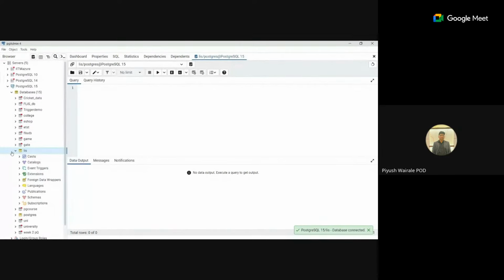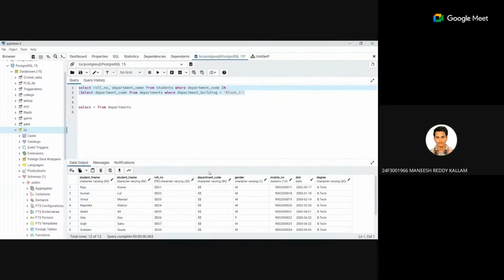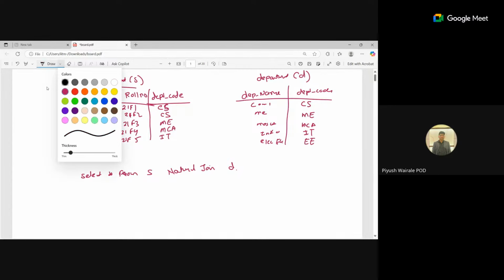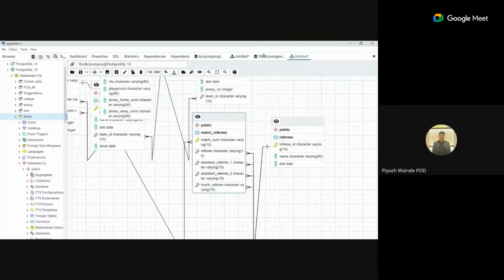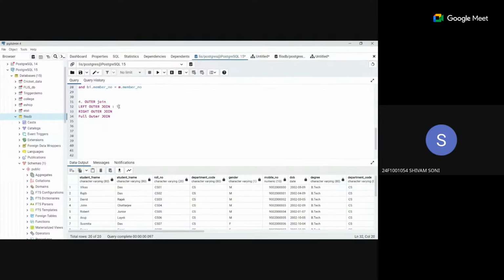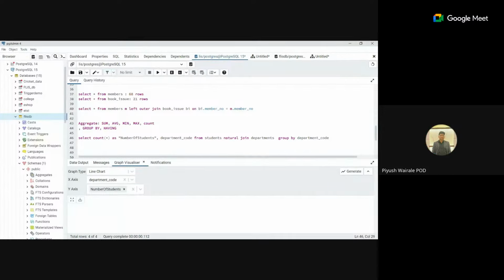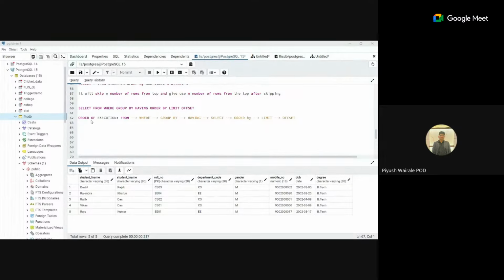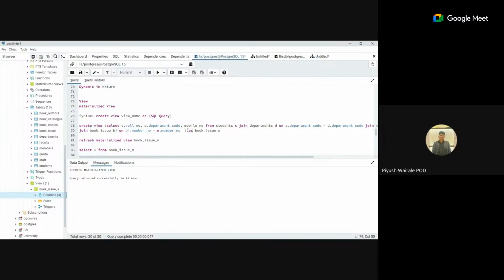Week 3 Session 1